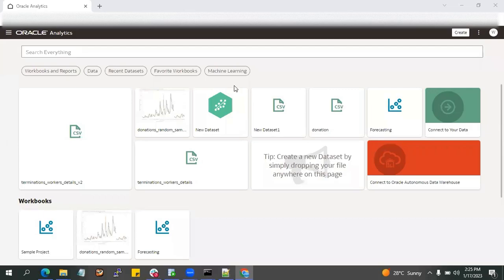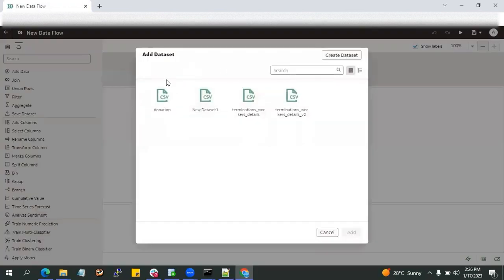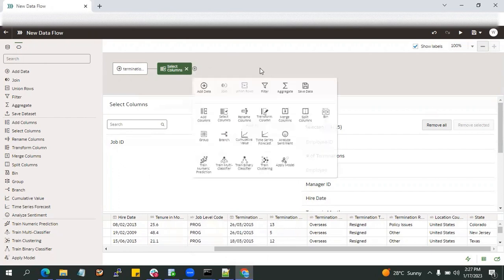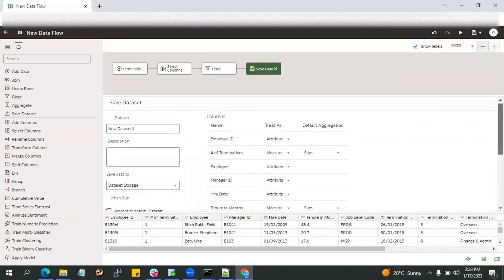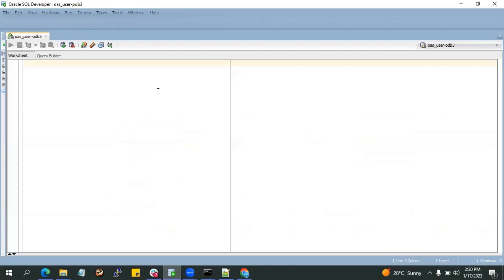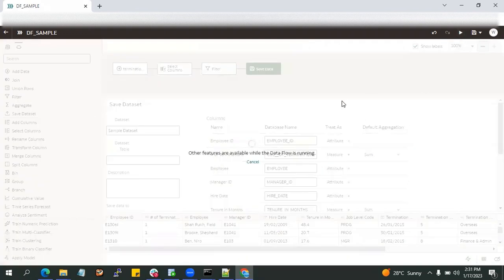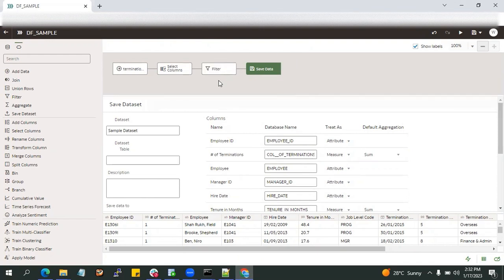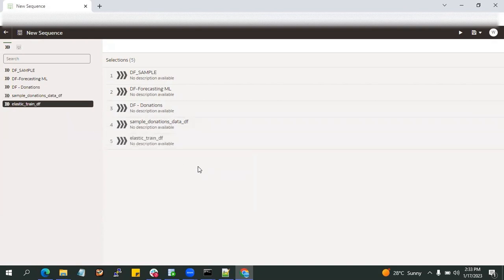Creating DataFlow using OAS